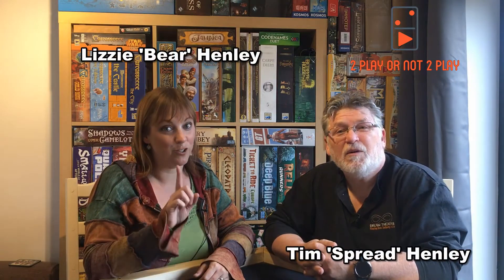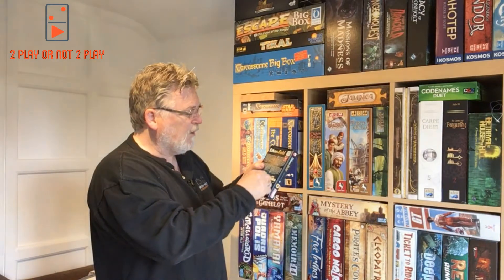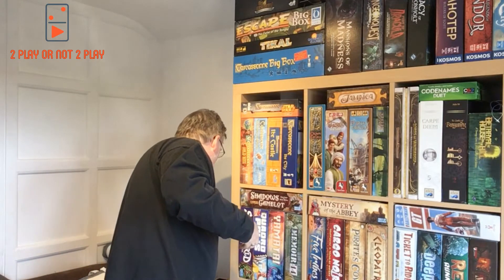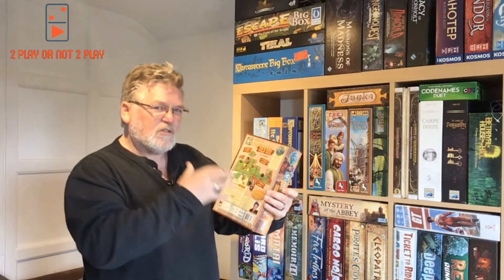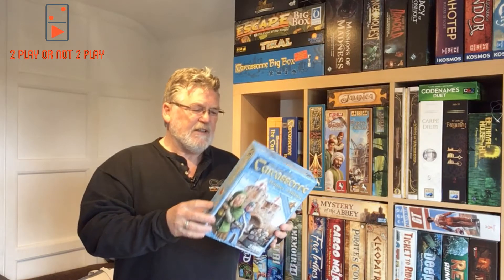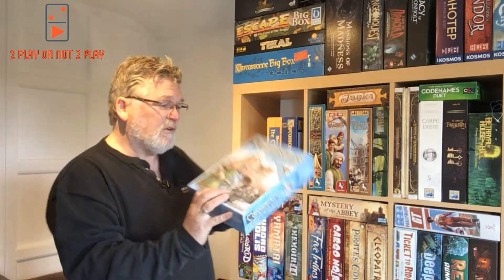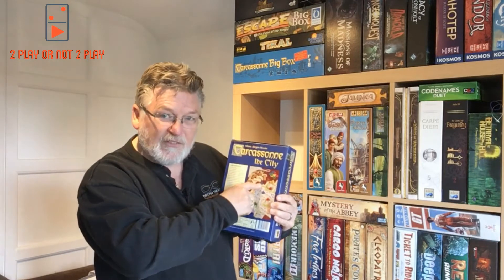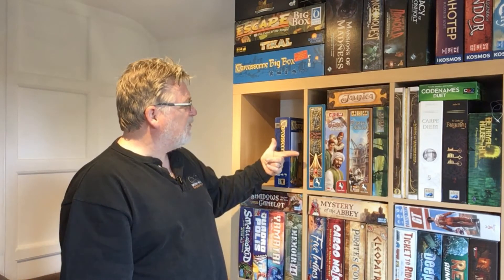Our Kallax unit Cube by Cube - Cube #1 - Board Games with Spread (Solo!)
A small secret series whilst Bear is out. a set of short video previews of what games are on our Kallax shelves - one cube at a time. just don't tell Bear !! :) See how long it takes her to spot them on the channel !